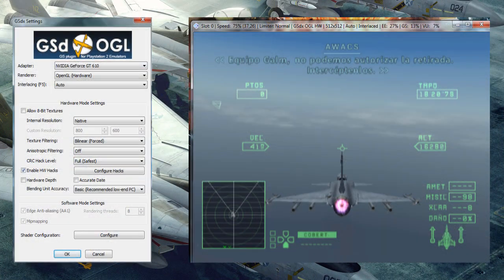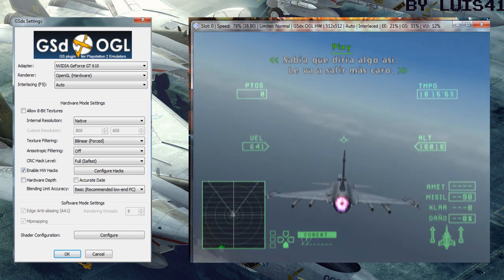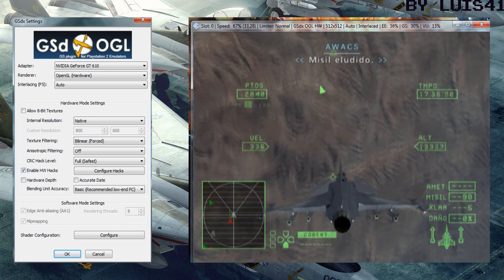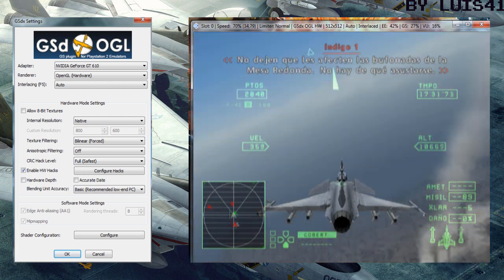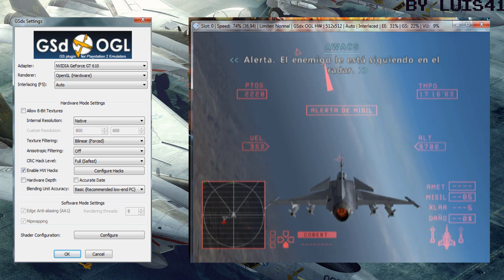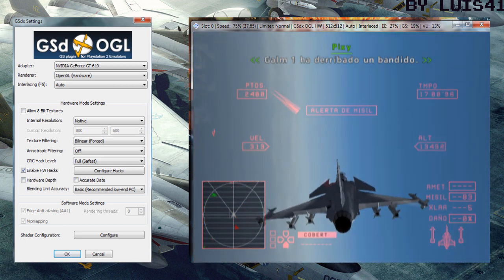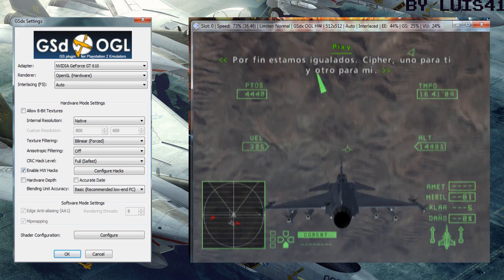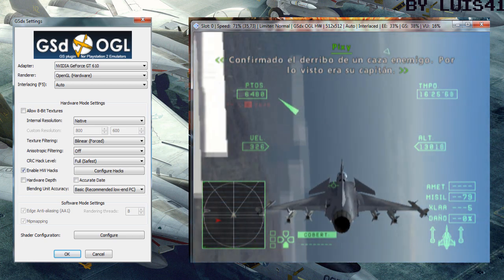Ace Combat Zero The Belkan War | PCSX2 1.4 | Nvidia GT 610 | Español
Igual que "Ace Combat 5" jugado de inicio a fin en "Open GL (Hardware Mode)" con la  cámara en tercera persona y primera persona dependiendo la mision debido a los glitches gráficos que no afectan la experiencia de juego.

➡️Sin Grabar los FPS son mas estables (Leer Benchmark).

➡️En Software Mode no hay glitches gráficos pero requiere un CPU y una Tarjeta grafica mas potente.
Titulo: Ace Combat Zero The Belkan War
Plataforma: PS2 (Emulado en PCSX2 1.4 GB)
Desarrollador: Namco
Distribuidor: Namco
Año: 2006
Género: Simulador de combate Aereo
Benchmark (sin grabar - Without Recording):
Mínimo: 34 FPS
Promedio: 49-50 FPS
Maximo:  50 FPS
Specs:
Intel Core i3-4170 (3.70 GHz)
8 GB DDR3 1600 Mhz
Evga Nvidia GT 610 (2 GB)
Windows 7 Professional SP1 (64 Bits)